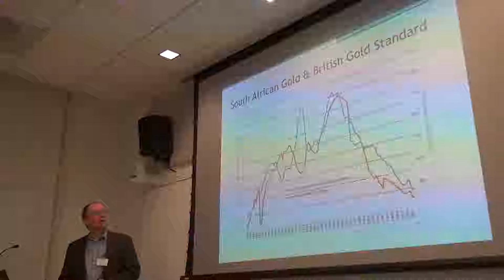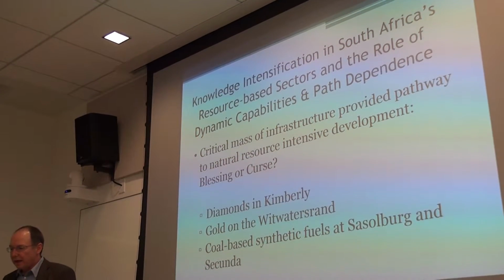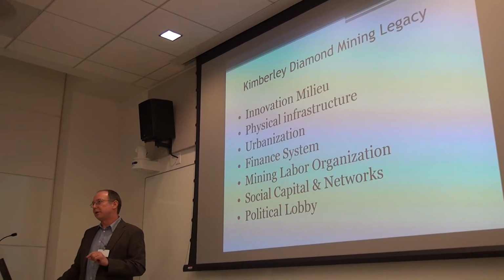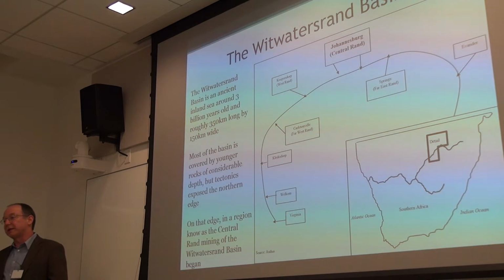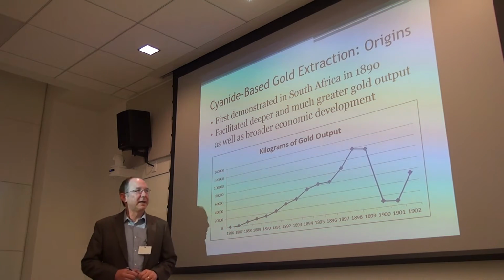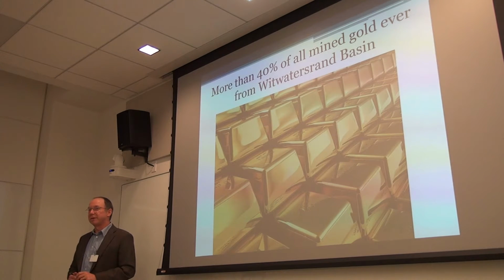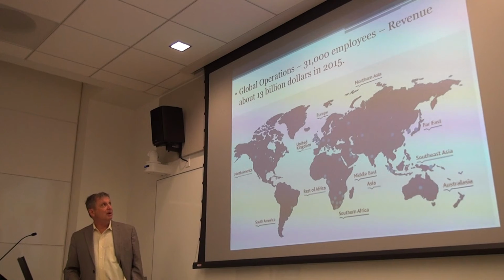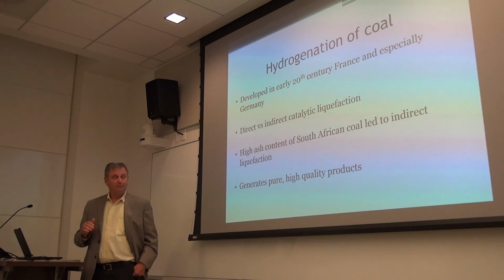San Francisco Mai 2016 Pogue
Peter HILSENRATH and Thomas POGUE, University of the Pacific, “South Africa’s Natural Resource-Based Economy: Technology, Capabilities, and Path Dependency”